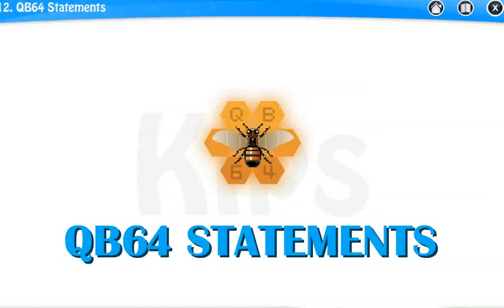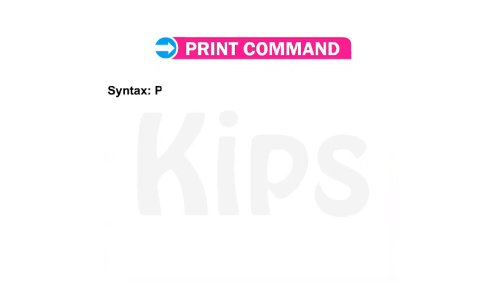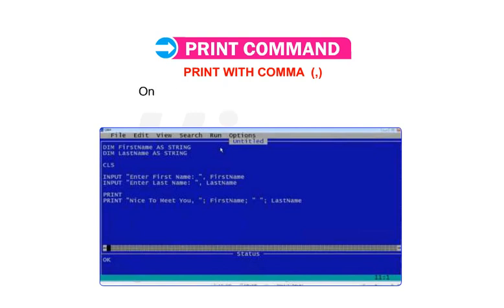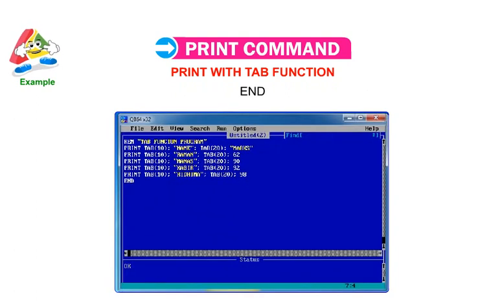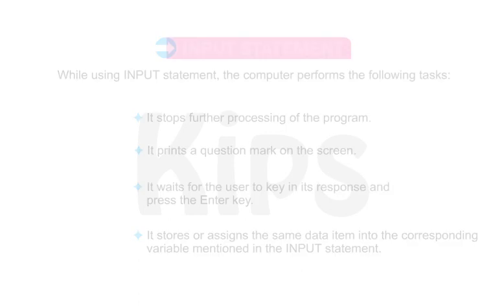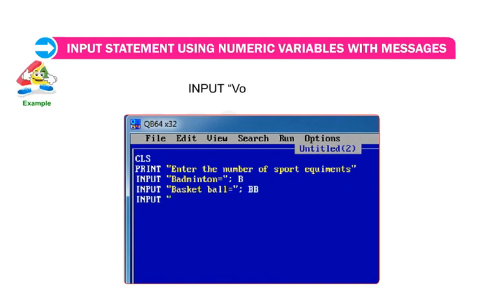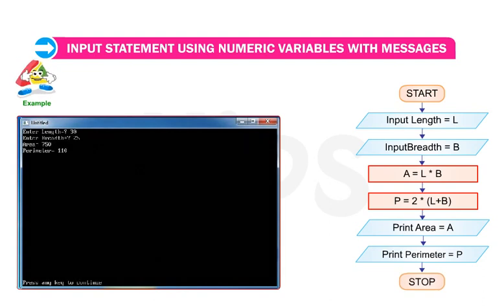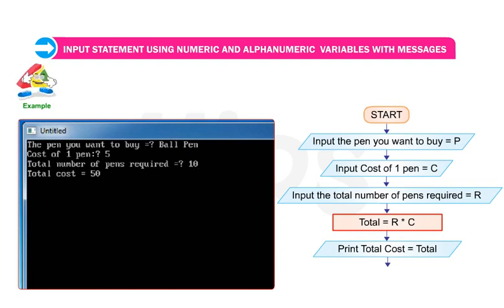CLASS 6 COMPUTER CHAPTER 12 QB64 STATEMENTS